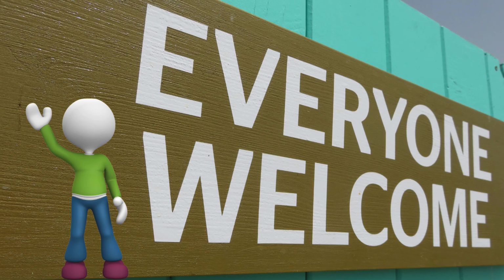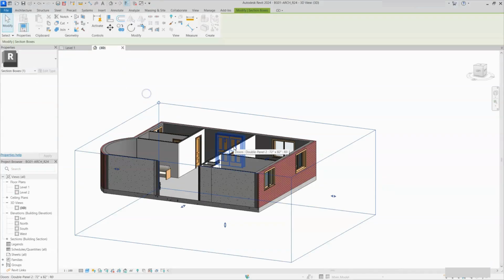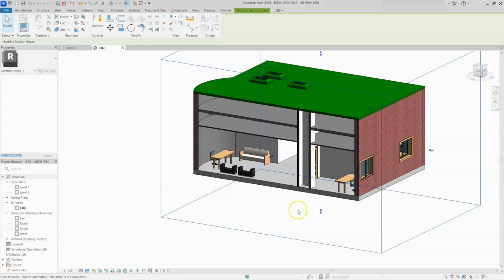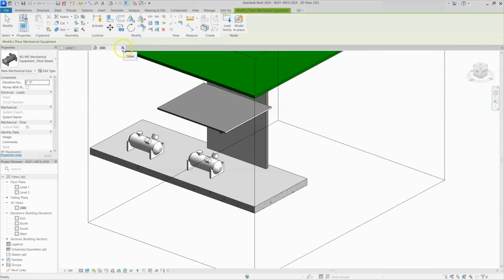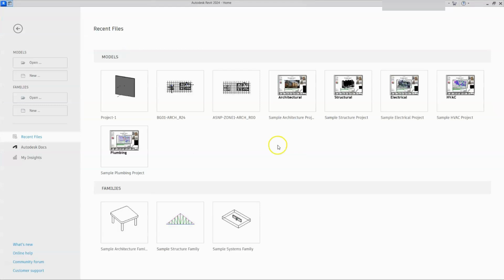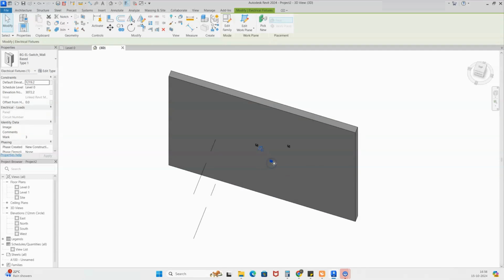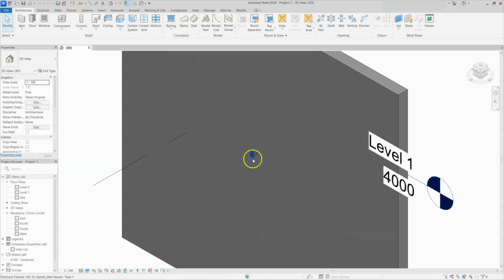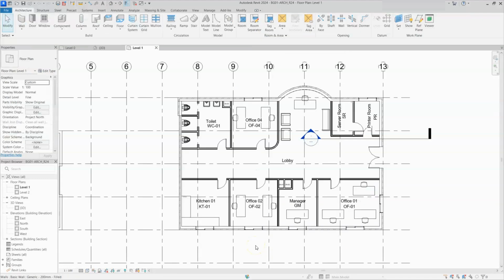How to convert any single Host Revit Family into Face Based Family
In this tutorial, we'll walk you through the step-by-step process of converting any standard Host-based Revit Family into a Face-Based Family. Whether you're working on architectural elements, fixtures, or other components, knowing how to convert families to face-based can significantly improve flexibility and placement options in your projects.

🔹 What You'll Learn:

Understanding the difference between Host-based and Face-based Families in Revit
Step-by-step instructions to convert a Family from Host-based to Face-based
How to adjust Family placement to work with any surface or face
Tips and tricks for making your Face-based Families more versatile in various applications
🔹 Who is this for? This tutorial is perfect for Revit users of all levels who want to expand their knowledge and enhance their workflow by converting Host-based Families into Face-based ones.

🔹 Why Face-Based Families? Face-based Families are great for situations where components need to be placed on curved, sloped, or angled surfaces. They offer more flexibility in placement, especially for elements like lighting fixtures, mechanical equipment, and decorative elements.

🔹 Tools Needed:

Revit (any version that supports Family creation)
Basic knowledge of Family Editor in Revit
Watch the video and transform your Revit Families to be more dynamic and adaptable to various surfaces in your projects!